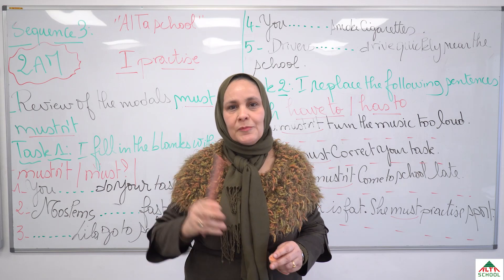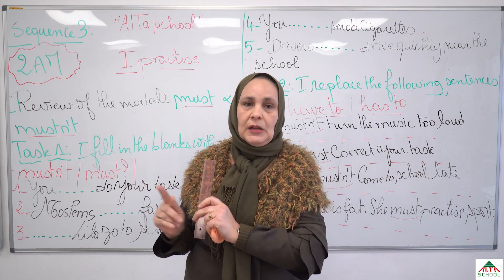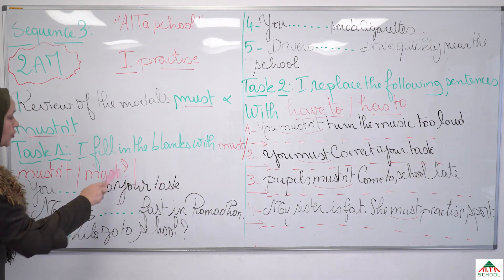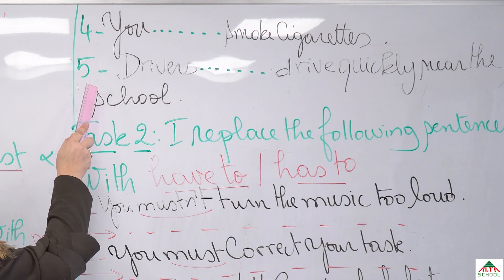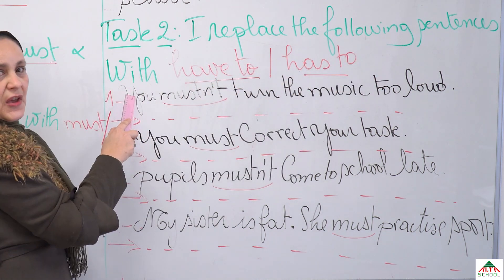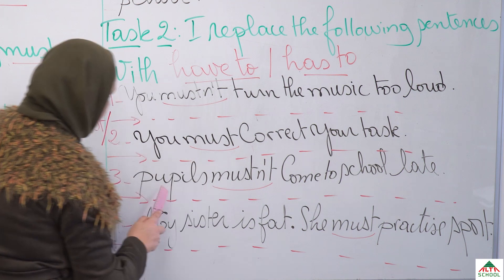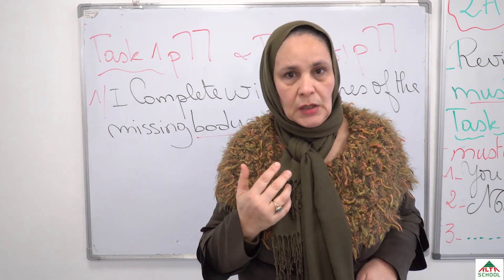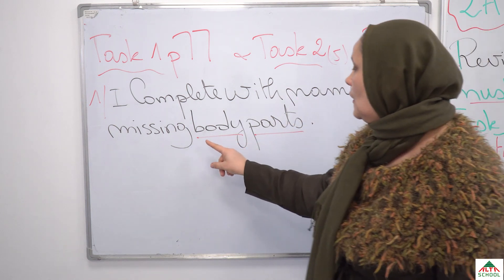cours d'anglais ' review of the modals must and mustn't - 2ème année moyenne